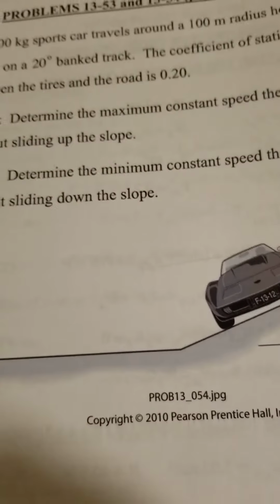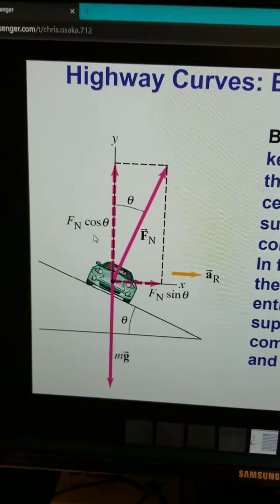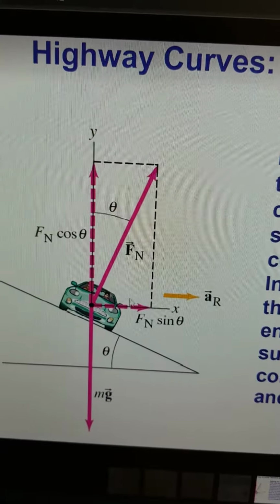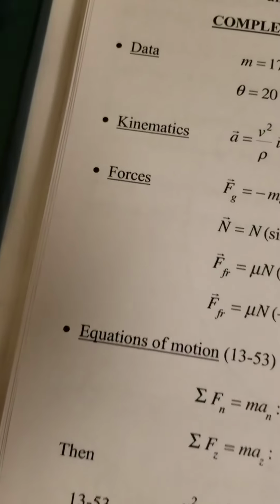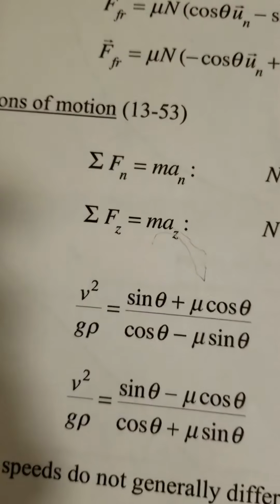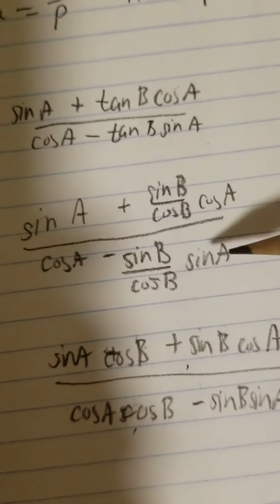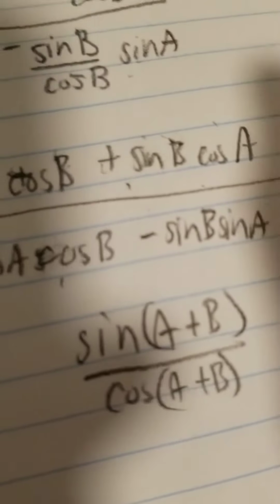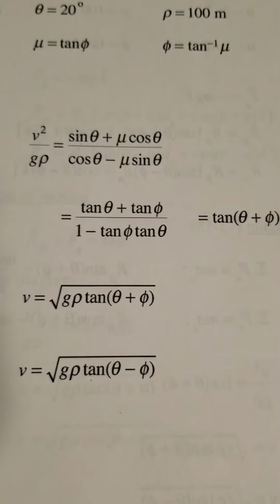PHYS 170 - Determine the maximum constant speed the car can travel without sliding up the slope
Problem: A 1700kg sports car travels around a 100 m radius horizontal circle on a 20 degree banked track. The coefficient of static friction between the tires and the road is 0.20.

13-53: Determine the maximum constant speed the car can travel without sliding up the slope

13-54: Determine the minimum constant speed the car can travel without sliding down the slope